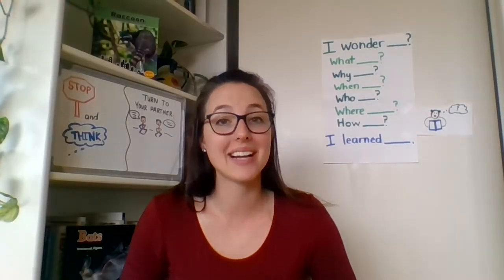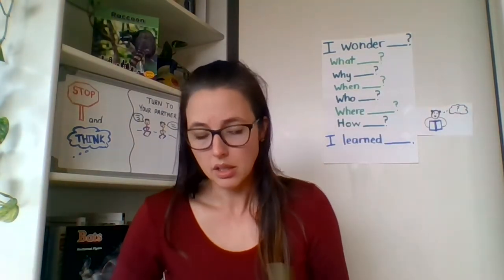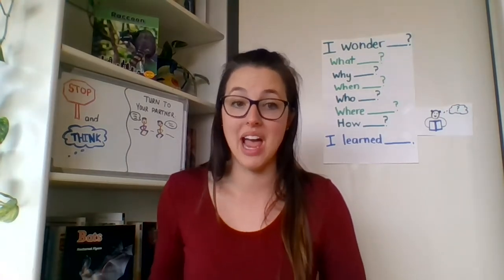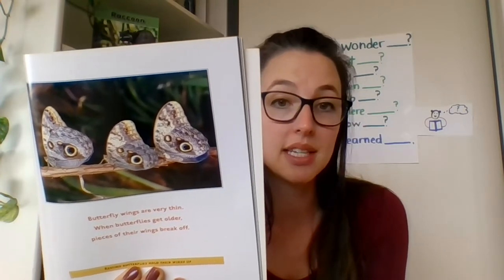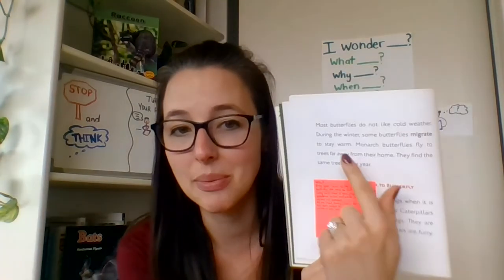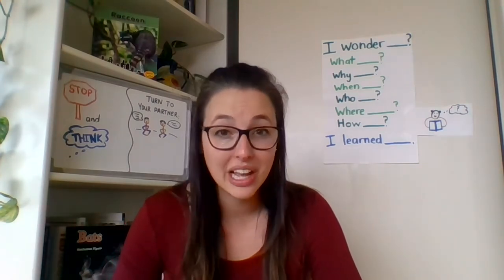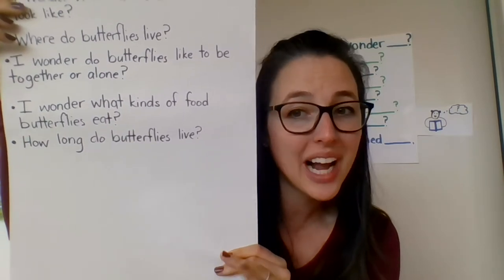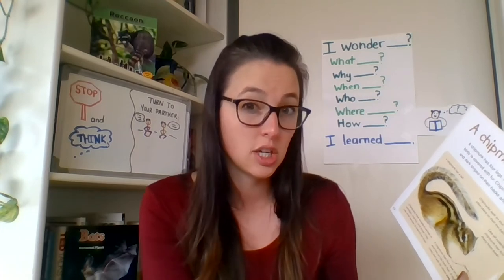ELA, 2nd Grade, 5/1, Wondering 3